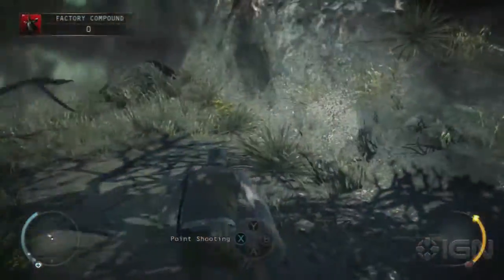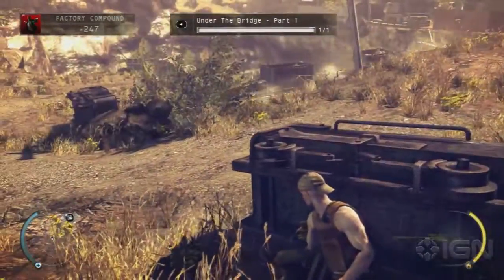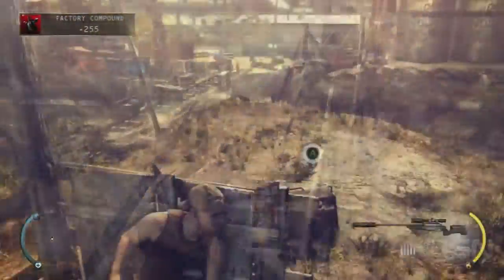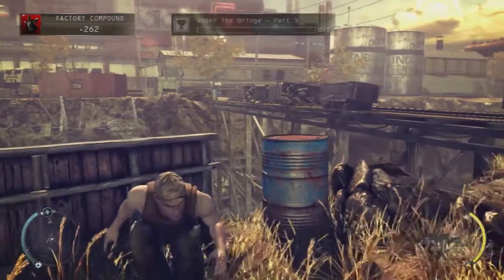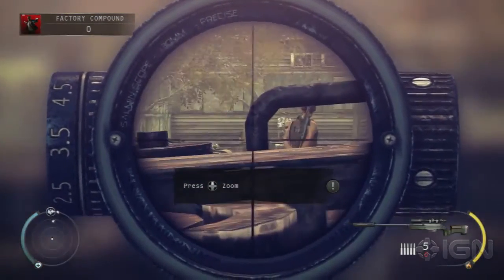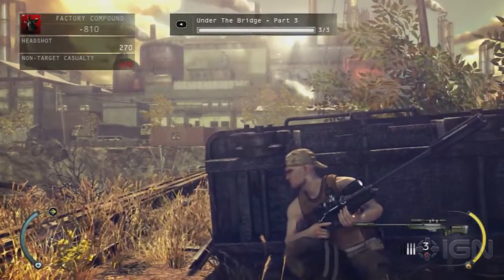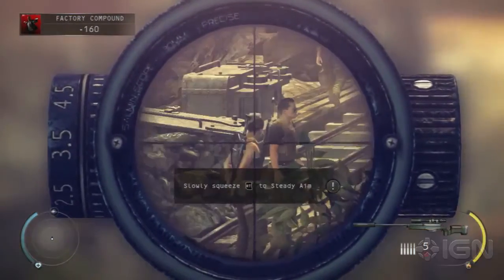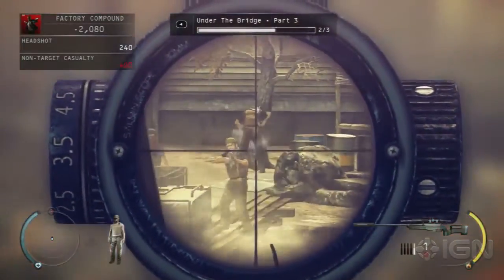Hitman: Absolution Challenge Guide - Dexter Industries: Under the Bridge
Unlock challenges in Hitman: Absolution to increase your score modifier for each mission. Here we look at the challenge Under the Bridge parts 1, 2, and 3.

Part One - "He must've gone AWOL." - Melee kill (unseen) the first guard in the area and dump him off of the cliff.
Part Two - "They must've gone AWOL" - Use the sniper rifle to headshot each of the three patrols off the bridge.
Part Three - Three headshots, five seconds.